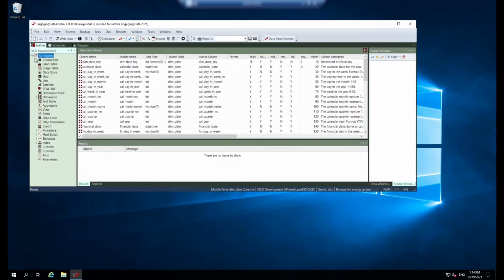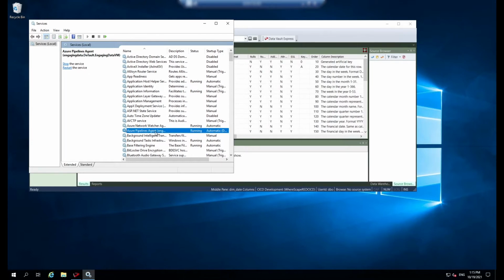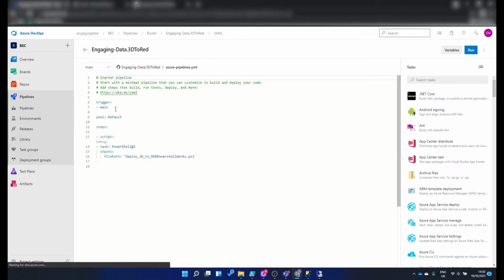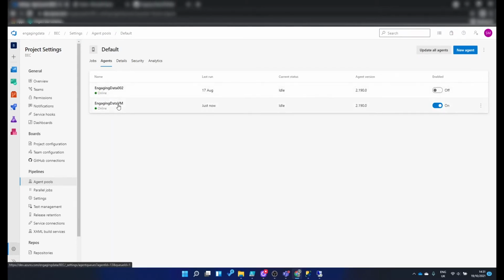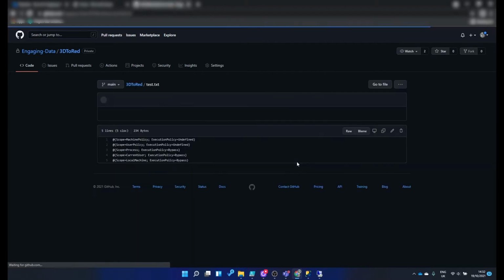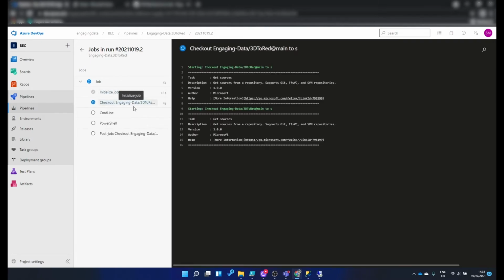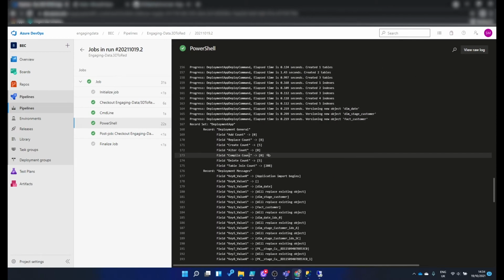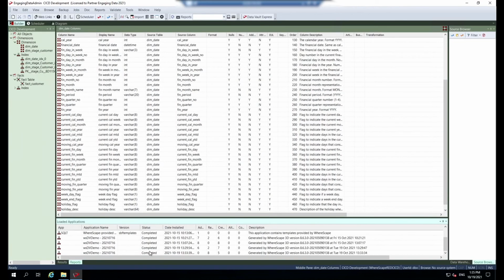How To Use WhereScape Products With Azure DevOps to Create CI/CD Pipelines | Art Of The Possible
Art Of The Possible : How To Use WhereScape Products With Azure DevOps to Create CI/CD Pipelines.

In this video, we go through how to use WhereScape products with Azure DevOps to create CI/CD Pipelines. Walking you through the set up, the deployment and evidence of how it works.